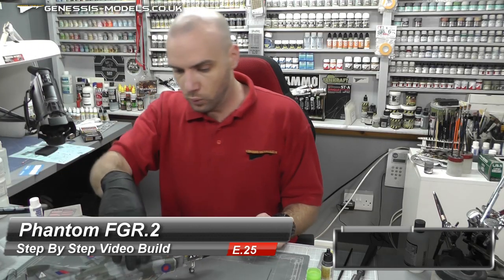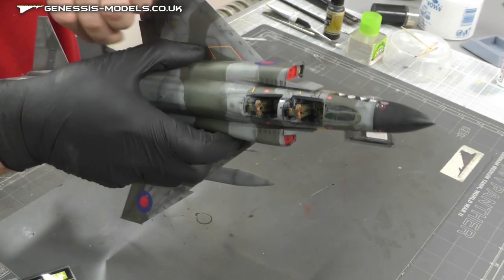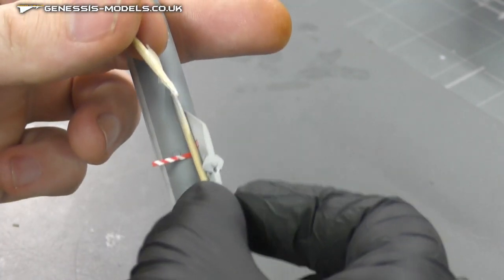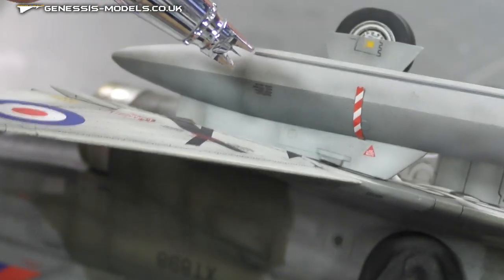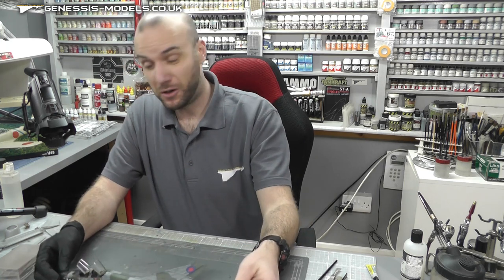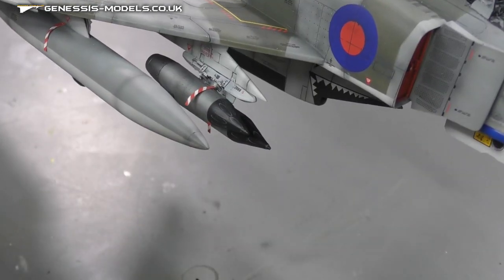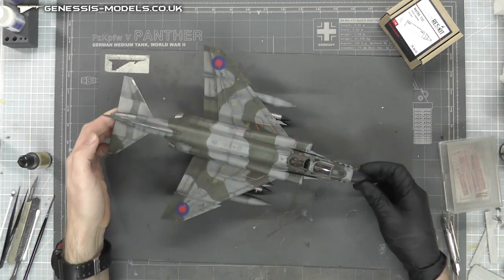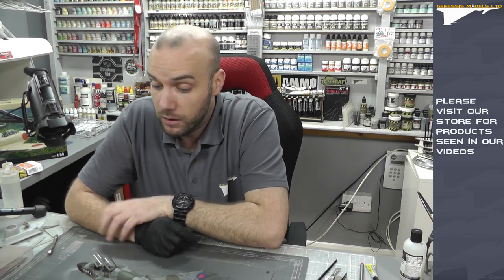Final Reveal : Building The Revell Phantom FGR.2 1/48 Scale : Episode.25